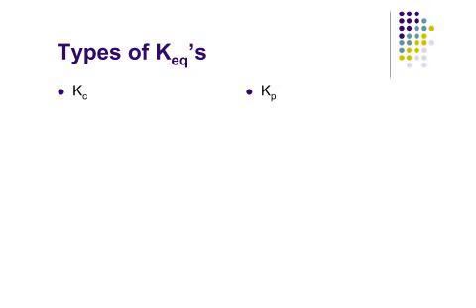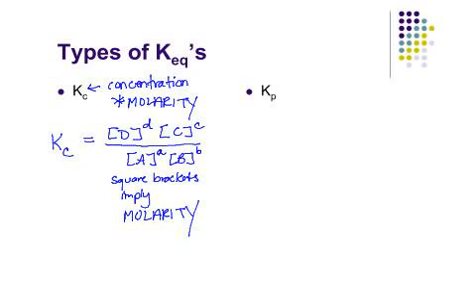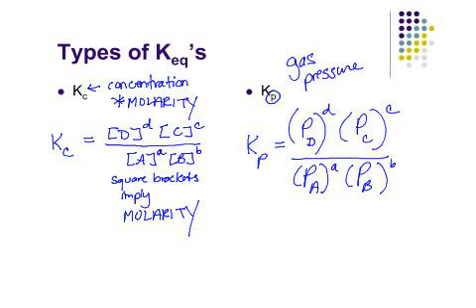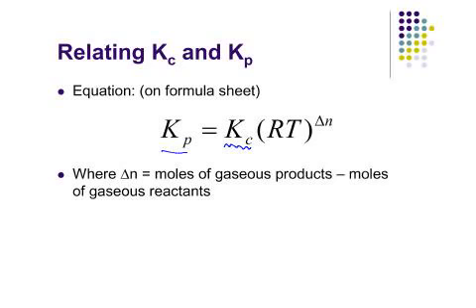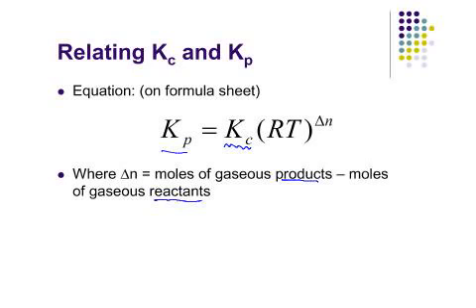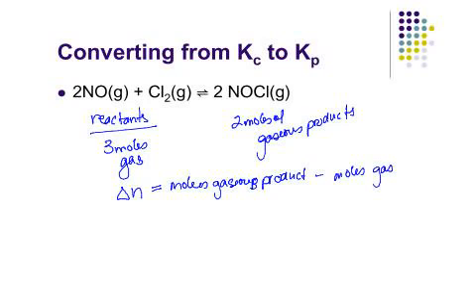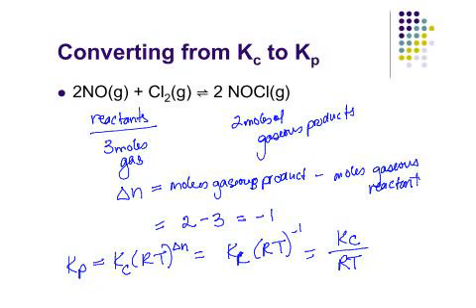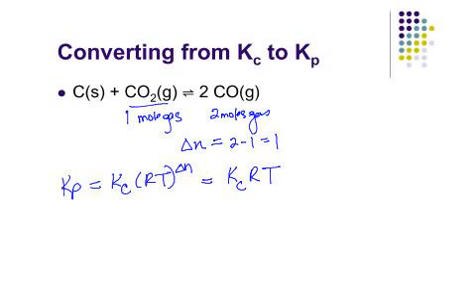abu saide present Kp vs Kc mp4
for learning